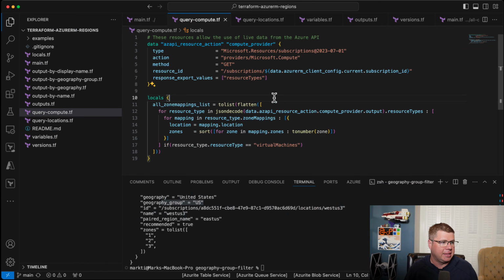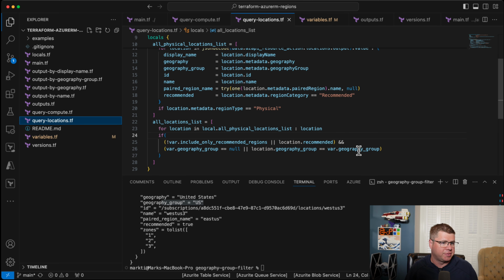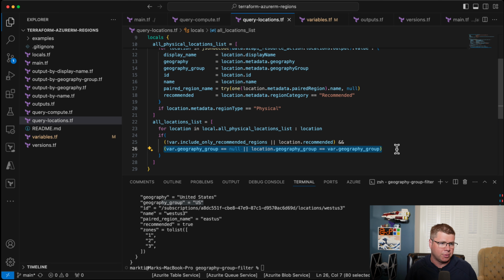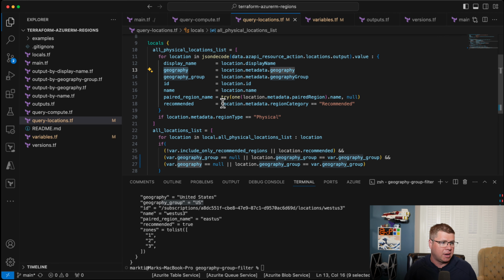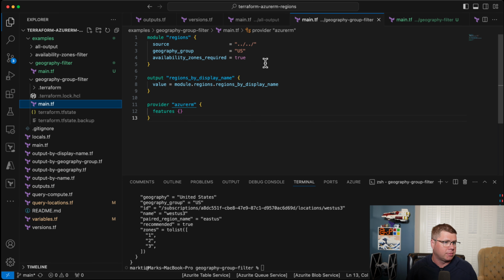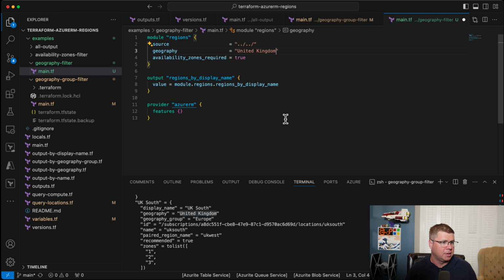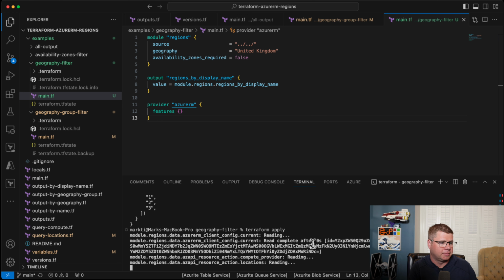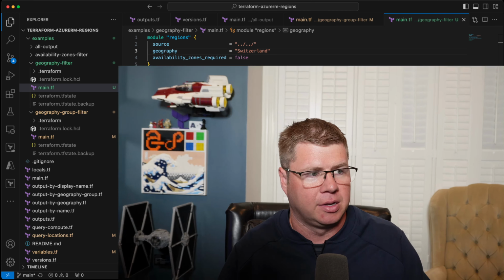Enhanced Terraform Module for Azure Regions with Geography Filter: Live Data with AzAPI Provider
EPISODE 105
🚀 Dive into the details of my new Terraform module, an improvement on the Azure Regions module by Matt White! In this walkthrough, I'll show you how my module uses the AzAPI provider to pull live data from Azure, helping you randomly pick regions and check for availability zone support. No more problematic local caching – this updated version is easier to use and more efficient.

🔍 New Feature: Geography Filter
Now, you can filter regions by geography, making it even easier to manage your Azure infrastructure.

🔍 Topics Covered:
- Design decisions and improvements
- Using the AzAPI resource action data source
- Making REST API GET calls to Azure
- Processing metadata with local variables in HCL
- Producing the desired output

📈 Perfect for DevOps engineers and cloud architects looking to optimize their Azure infrastructure. Watch now to streamline your Terraform workflows!

🔗 Important Links:
2. Your support helps me create more content like this
4. As an Azure Terraformer Code Ninja, you'll get elite access to my Terraform code reviews. For those in my inner circle, there's even a monthly virtual 1-on-1 session with me!